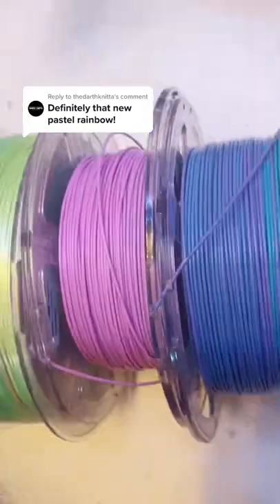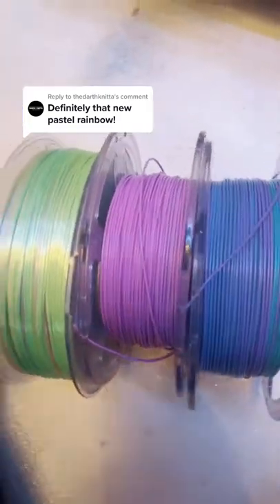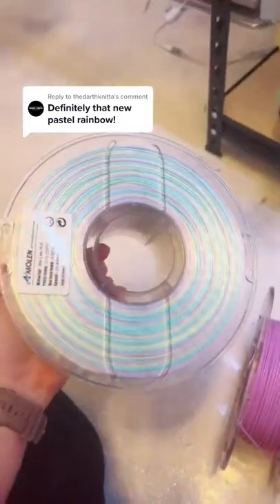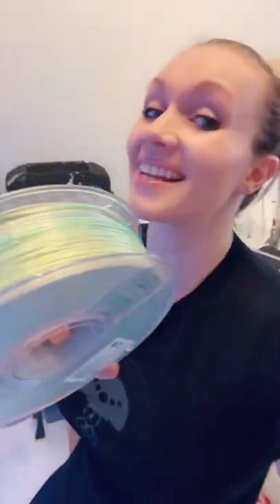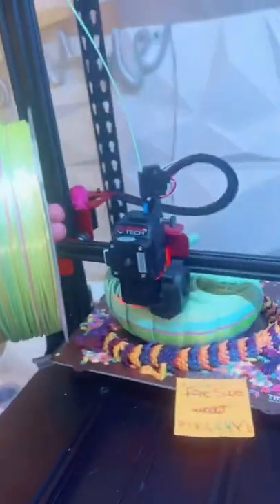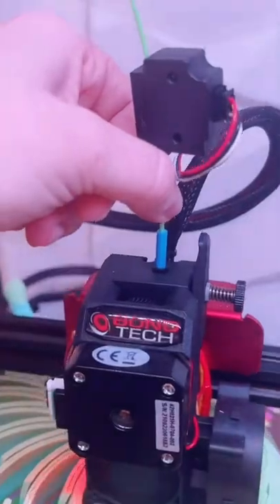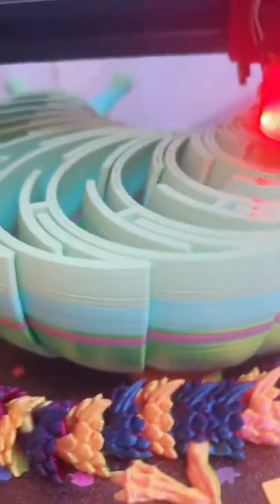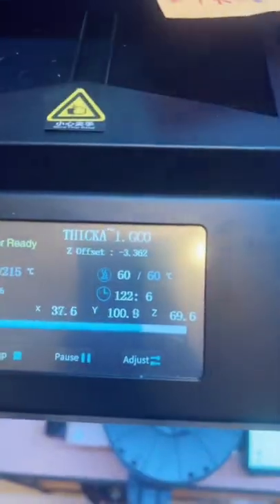Reply to I’m so nervous